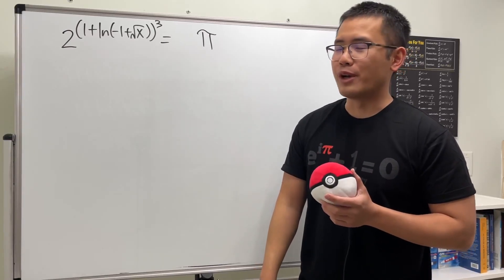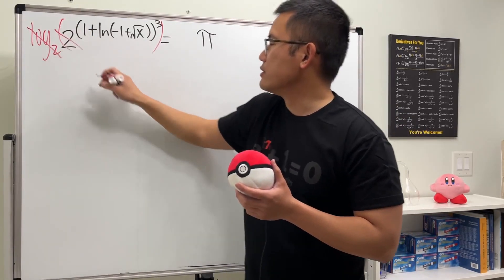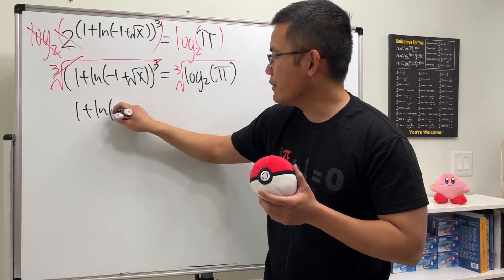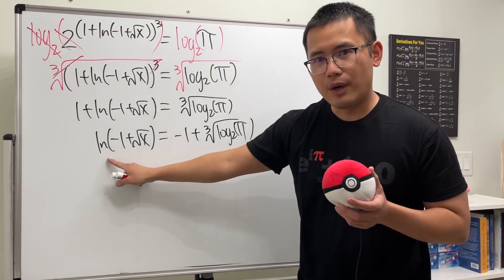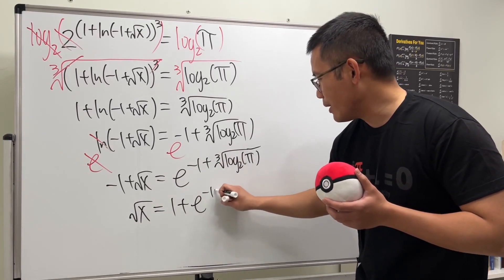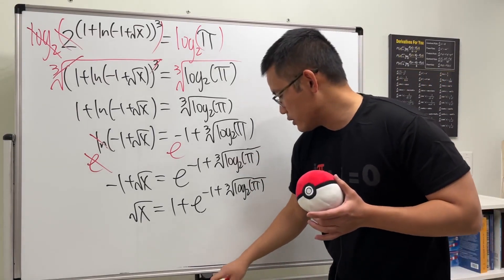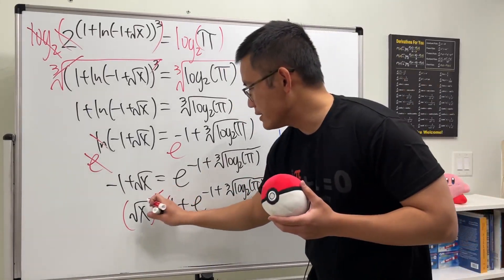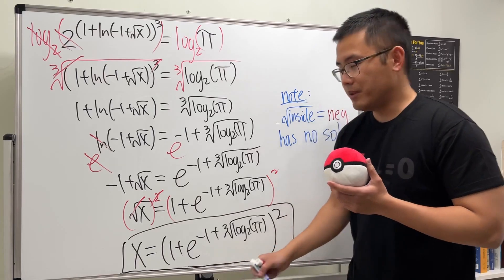an all-in-one algebra equation!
You need to know all the inverse operations in order to solve this all-in-one algebra equation, featuring sqrt(x), natural logarithm, cubic function, exponential equation and more! Enjoy the pi, too!